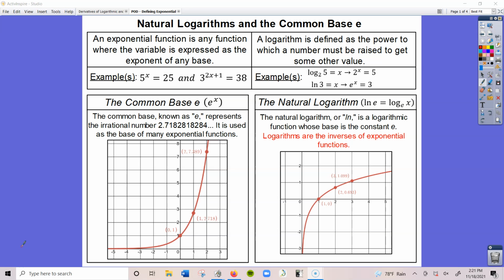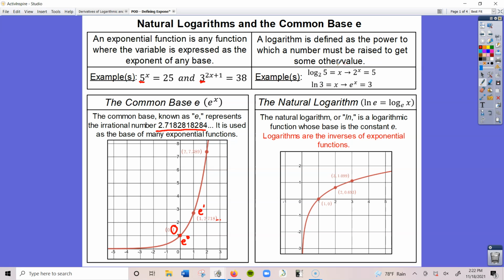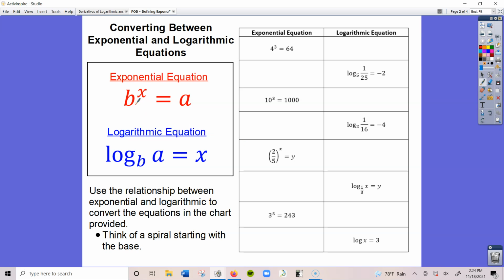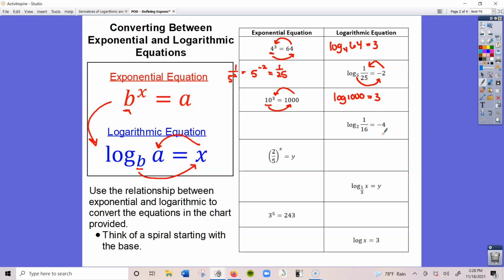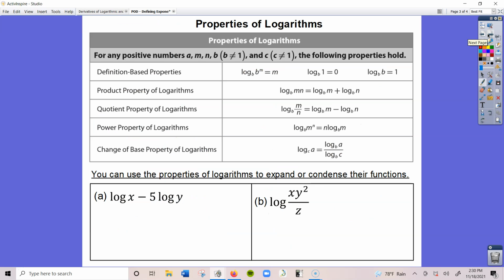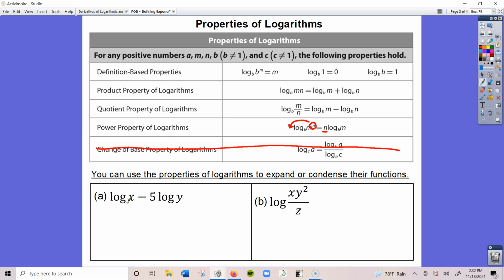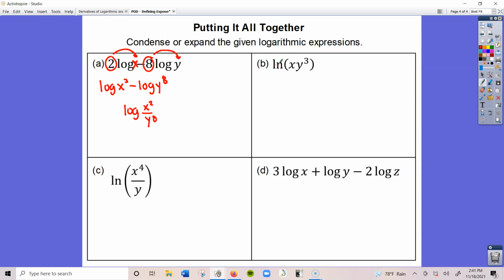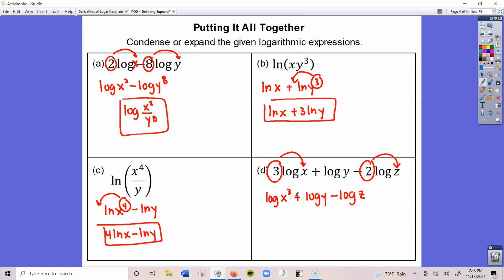POD - Defining Exponential and Logarithmic Functions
Students will learn the relationship between logarithmic and exponential functions.